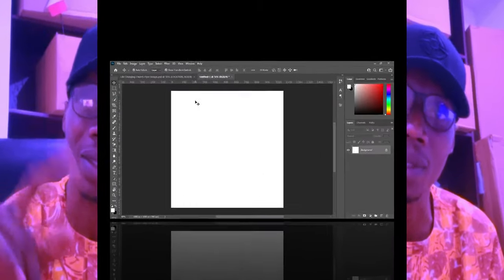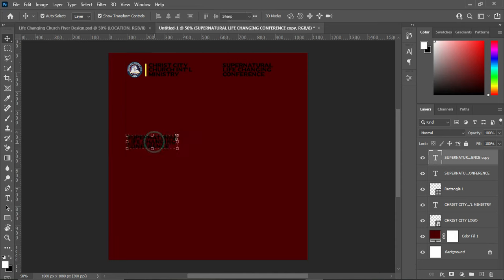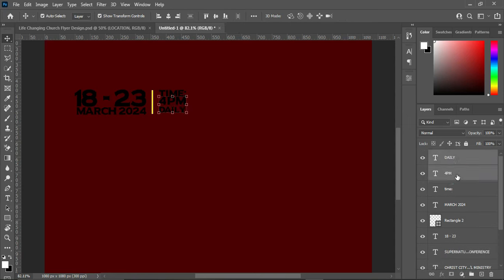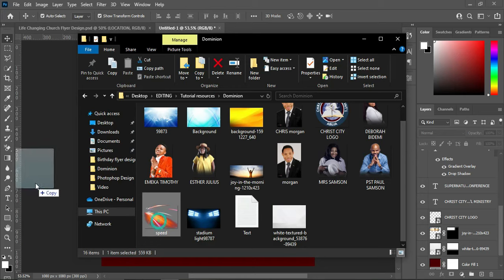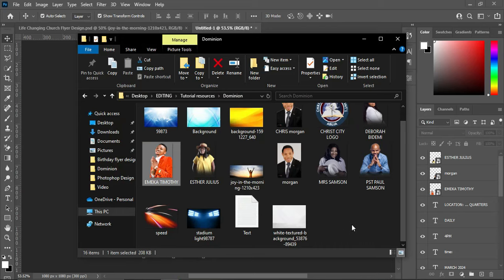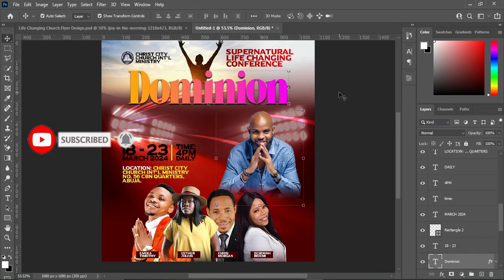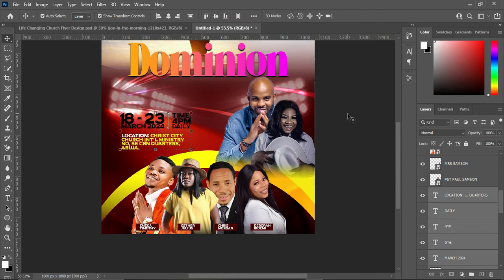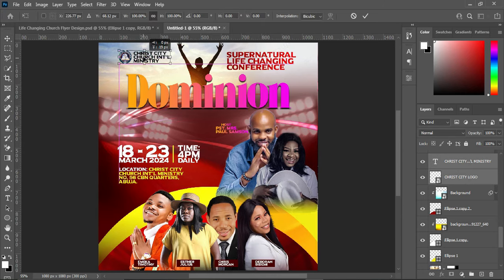HOW TO DESIGN CHURCH FLYER IN PHOTOSHOP | DOMINION CHURCH FLYER DESIGN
Fonts: Blue Melody, Russo One, Helvetica Condensed, Garogier and Southampton

TIME CODE:

how to design church flyer, how to make church flyers,